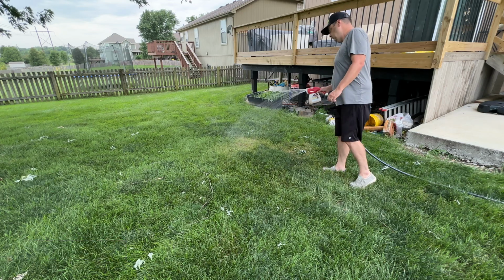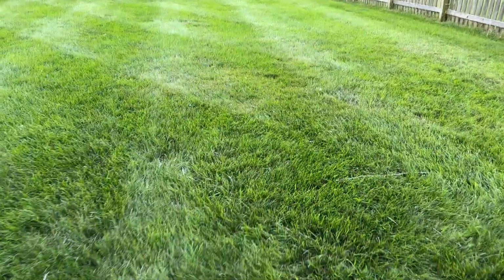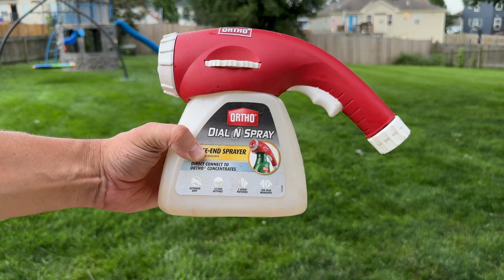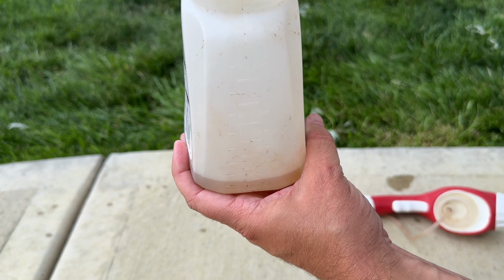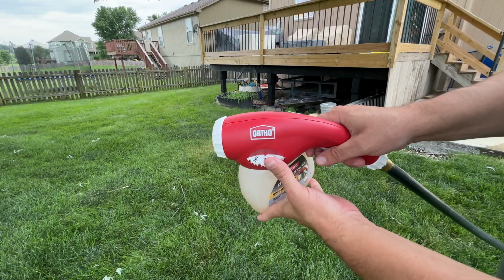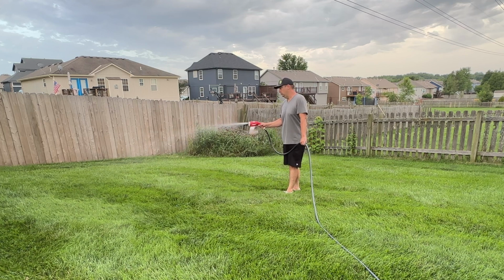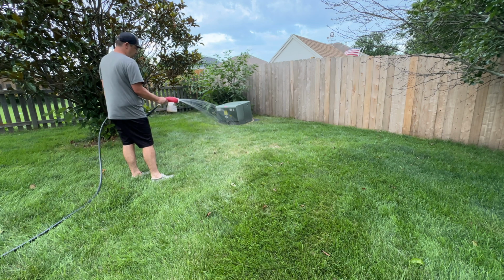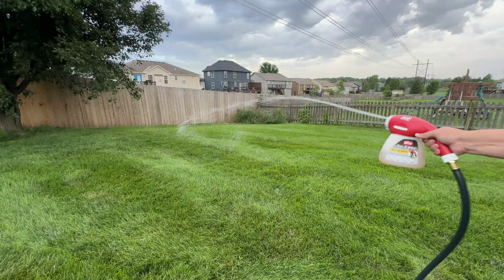Lawn Care Pros Use Baby Shampoo—Here's Why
This video is for you! In this video, we talk about how to keep your lawn green during the heated summer months as well as help those pesky brown spot areas that always seem to not get enough water. Use baby shampoo in your lawn to help your lawn from being hydrophobic and to help get water deep into the soil.

► Ortho Hose End Sprayer
► Baby Shampoo